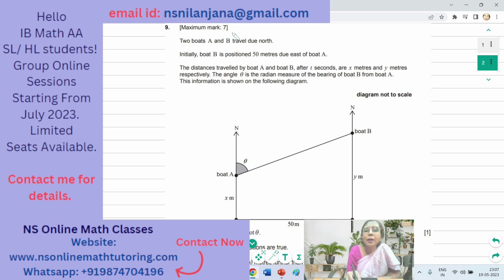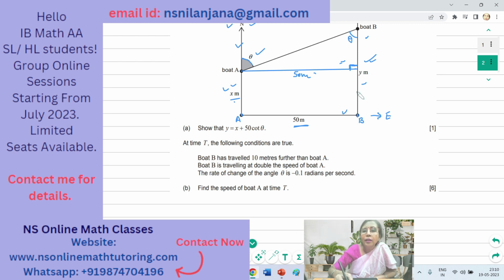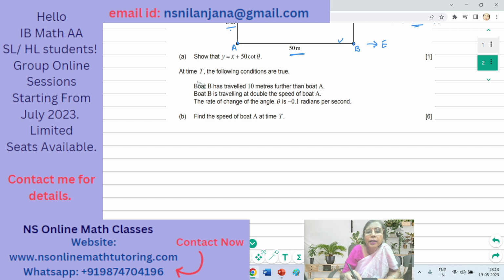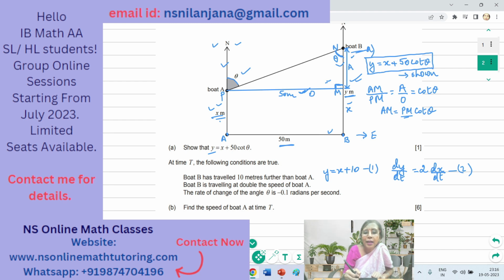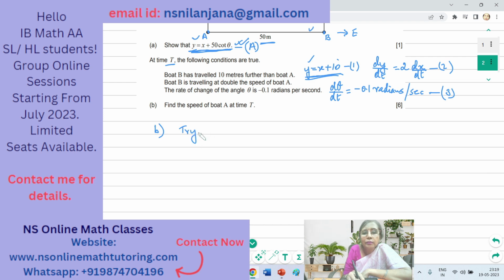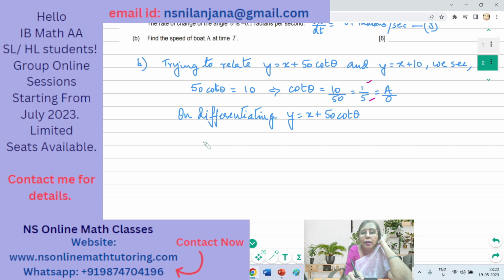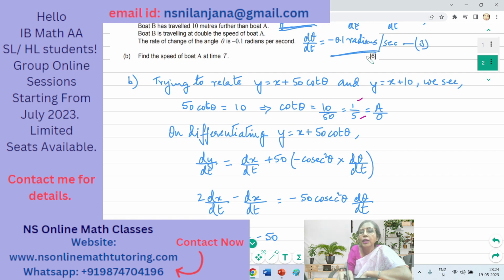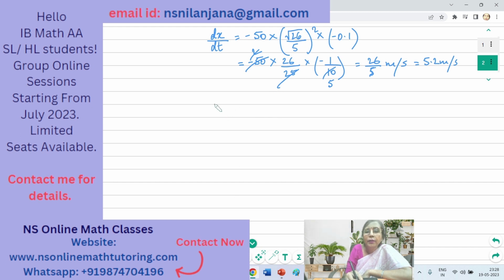IB Math AA HL May 2021 P2 TZ1 Section A Question 9 Solved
IB Math AA HL May 2021 Paper 2 Time Zone 1 Section A Q9 on Trigonometry and Calculus solved. NS Online Math Classes is solving IB Math AA HL past papers questions. We are being forced to publish these videos on Monday, Wednesday and Friday which means there will be 3 videos per week due to shortage of time. We sincerely apologize for the same. All the solved questions of a paper are grouped in a playlist.

At 0:22:18 minutes my introduction, announcement of group online classes and ending the session.